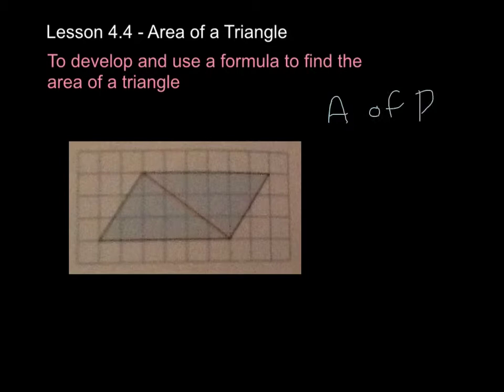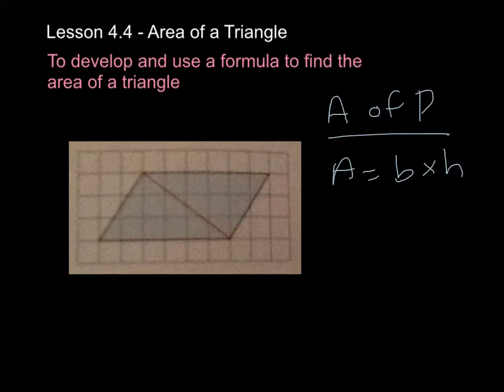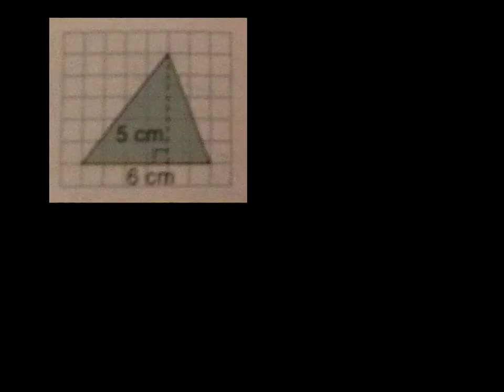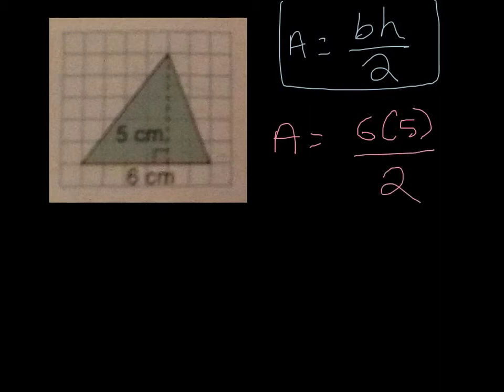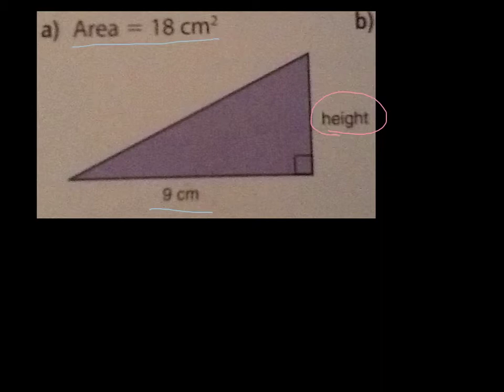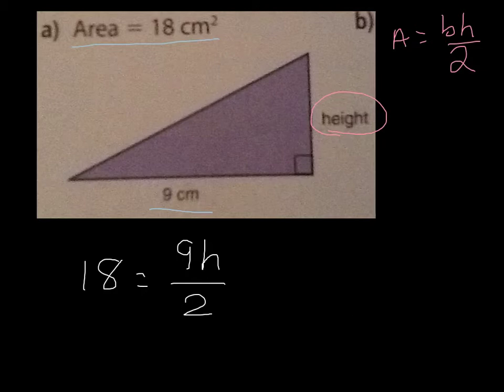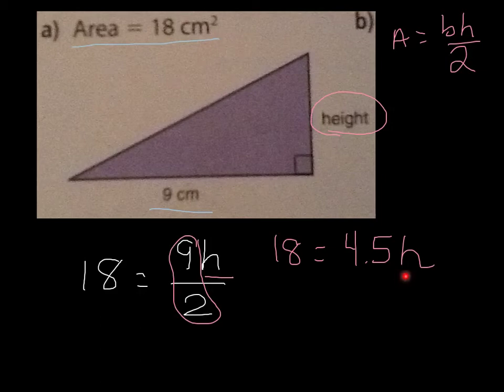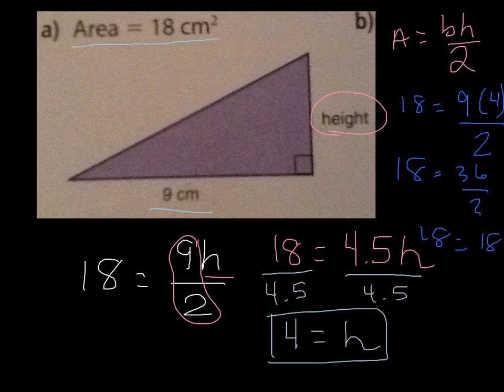Lesson 4.4 - Area of a Triangle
4.4 -Area of a Triangle